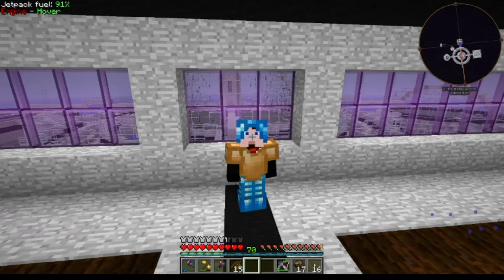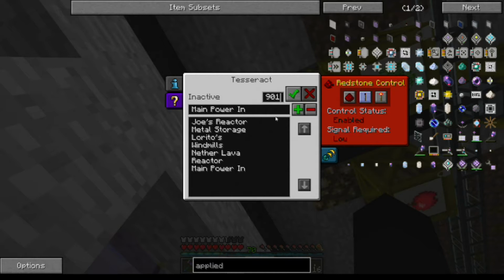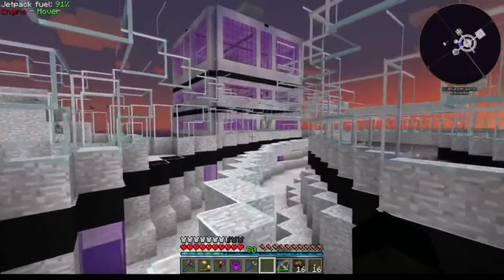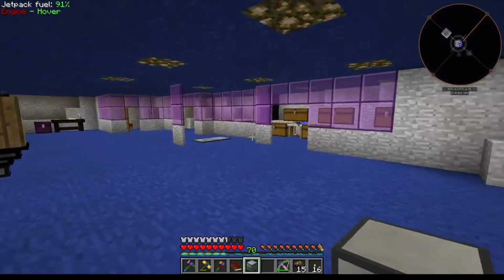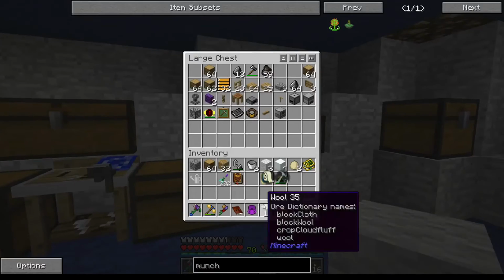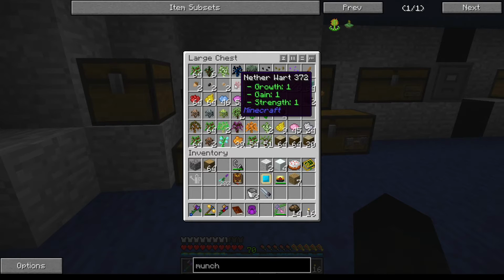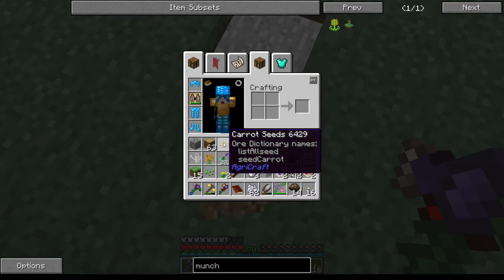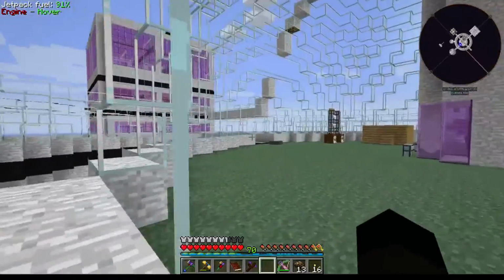Agrarian Skies 2 - 26 - Munchies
The tree farm has been working like a dream, so we need to start using the fruits of our labour.